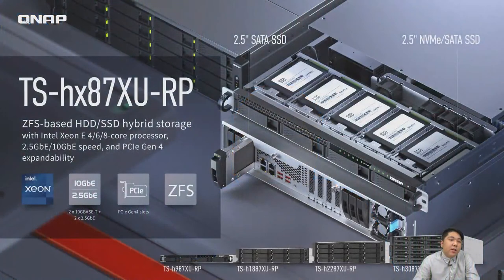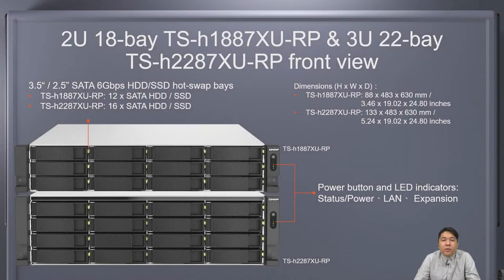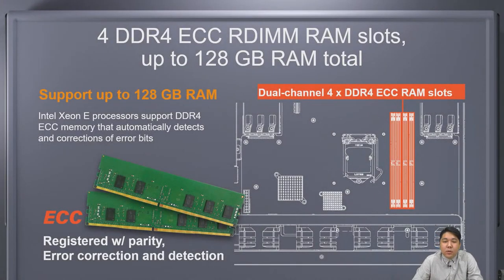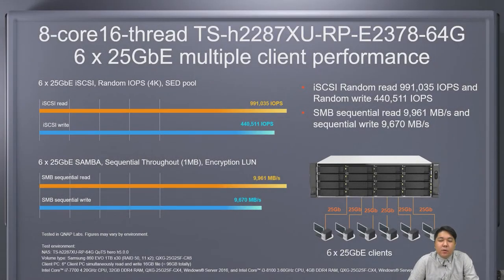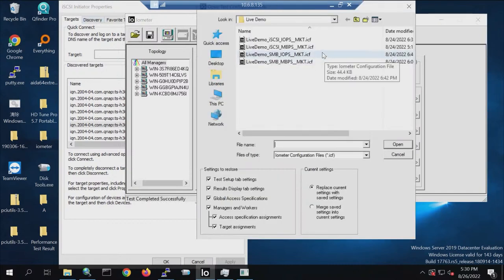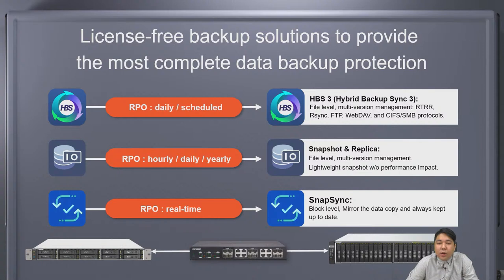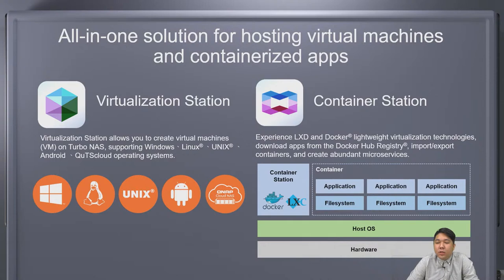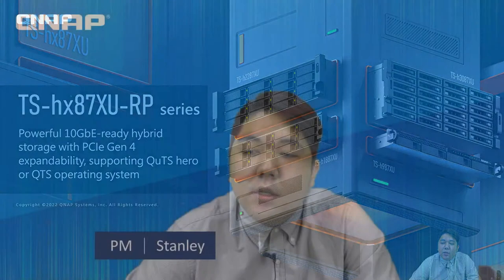TS-hx87XU-RP: ZFS HDD/SSD hybrid storage with Intel Xeon E 4/6/8-core CPU, 2.5GbE/10GbE & PCIe Gen 4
TS-hx87XU Series
Powerful 10GbE-ready hybrid storage with PCIe Gen 4 expandability, supporting QuTS hero or QTS operating system

✔ Next-gen Intel® Xeon® E-2300 series processor, up to 128 GB DDR4 ECC memory, 2.5GbE/10GbE connectivity, and PCIe Gen 4 expansion for adding 25GbE
✔ ZFS-based storage supporting data integrity, inline data deduplication and compression, near-limitless snapshots, and real-time SnapSync
✔ Optimized for file server, virtualization server, VDI, remote backup, virtual machine backup, and other business applications/services